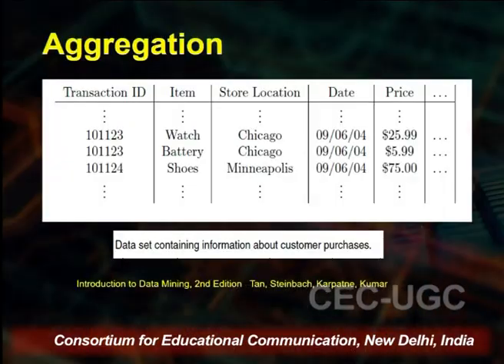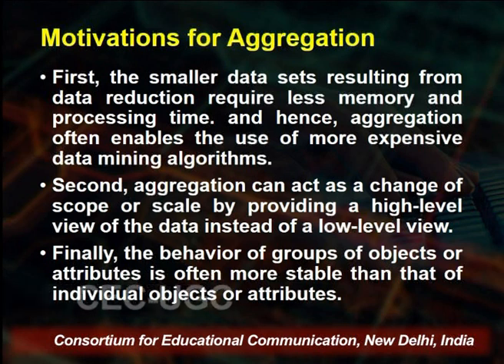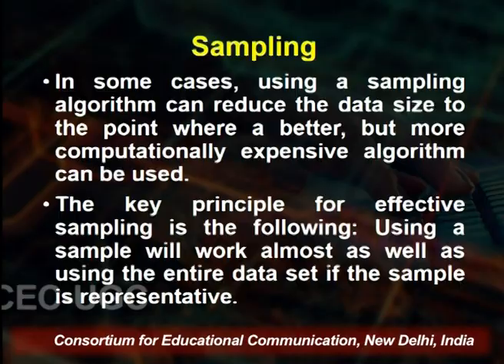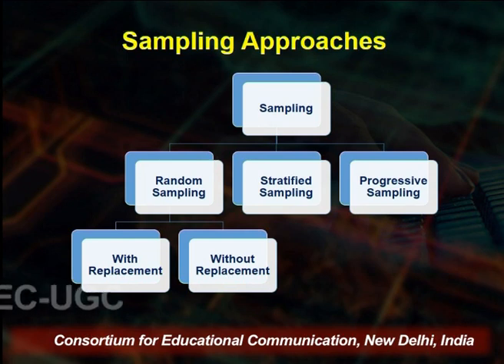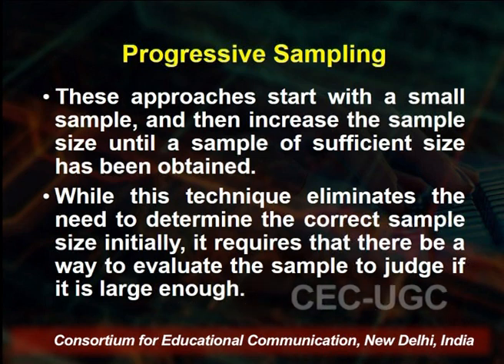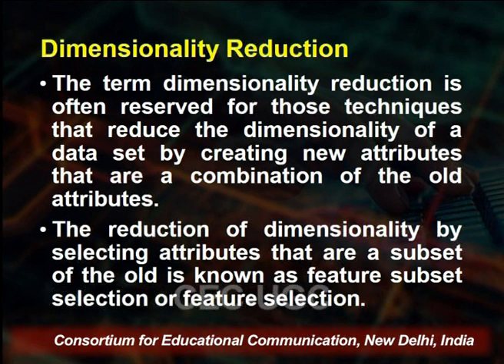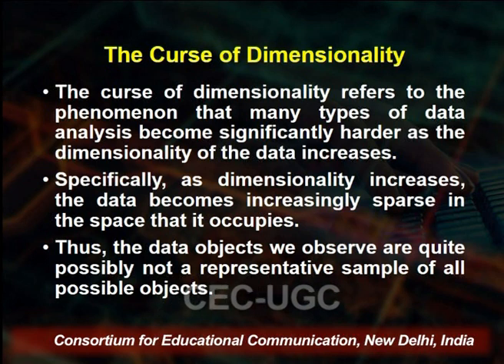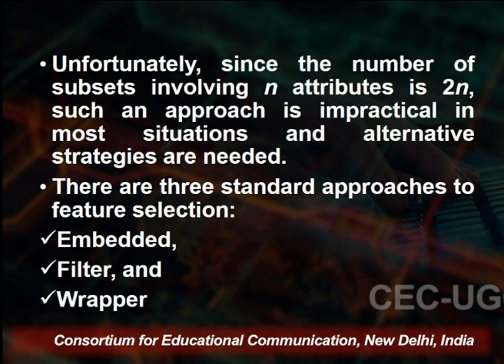Data Mining and its Quality - VIII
This Lecture talks about Data Mining and its Quality - VIII.